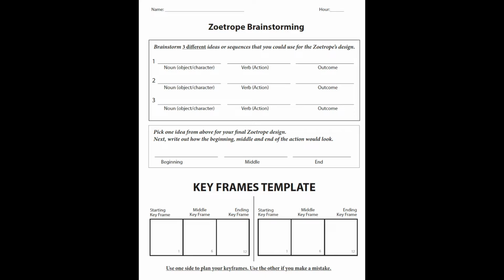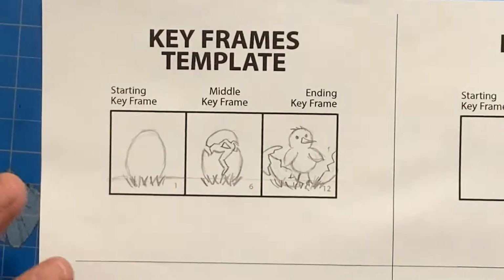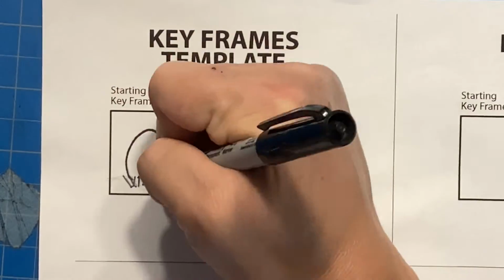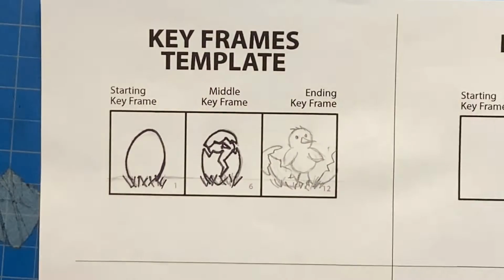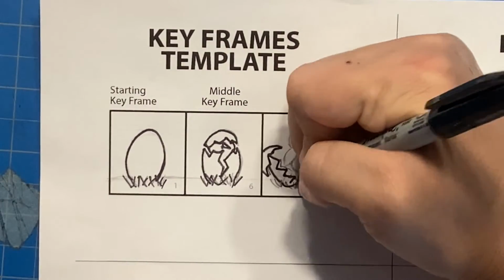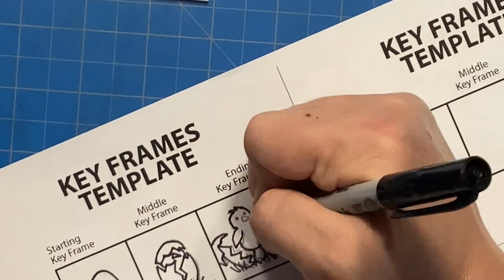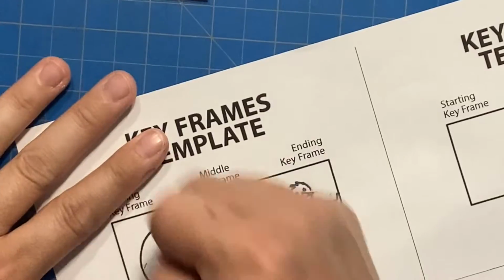How to Plan Zoetrope using Key Frames